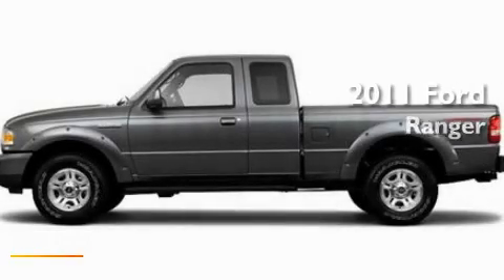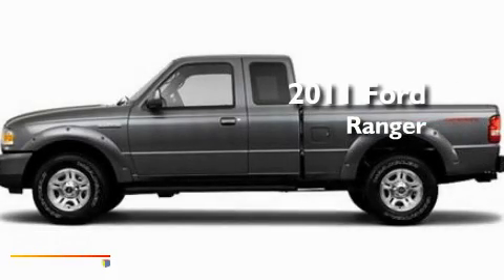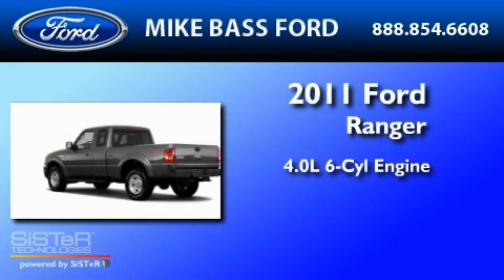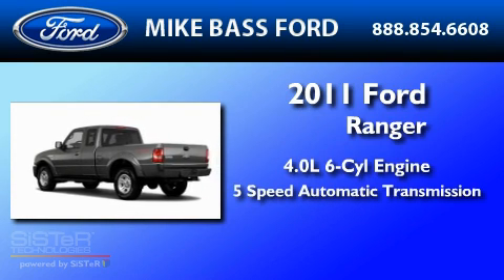2011 FORD RANGER Sheffield Village OH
Year : 2011

 Make : FORD

 Model : RANGER

 Engine : 4.0L V6

 Trans . : AUTO 5SPD

 Interior : GRAY

 5050 Detroit Road

 2011 FORD RANGER Sheffield Village  OH